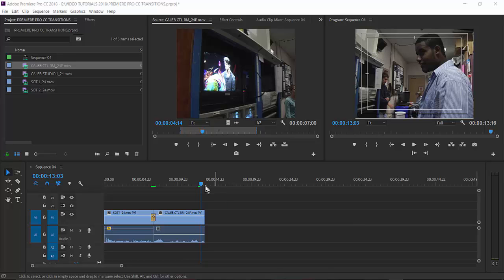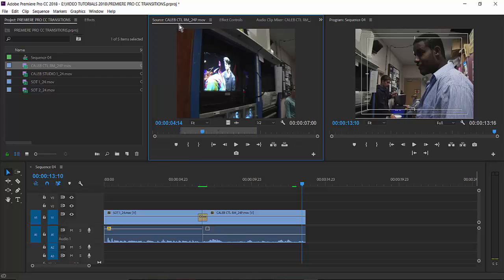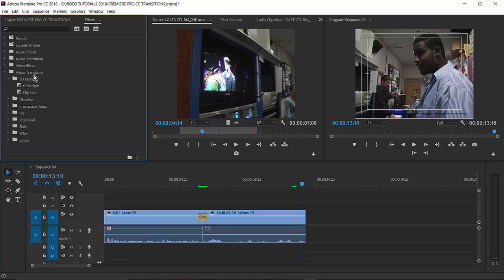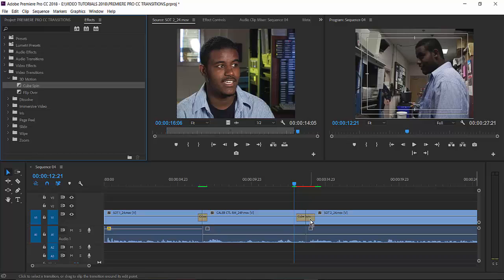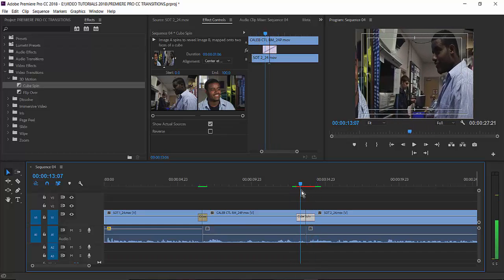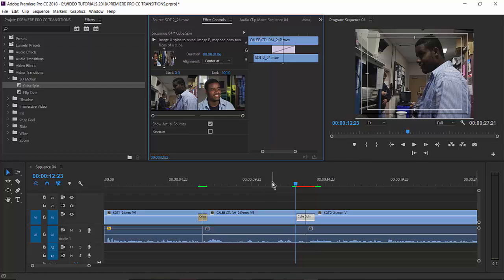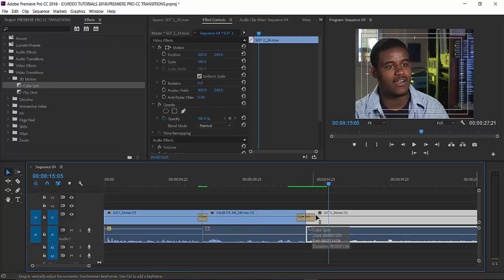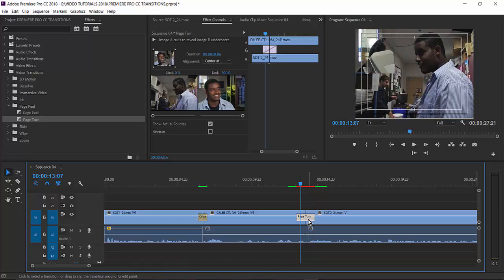7 PREMIERE PRO CC - BASIC TRANSITIONS PT 2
More transition techniques.